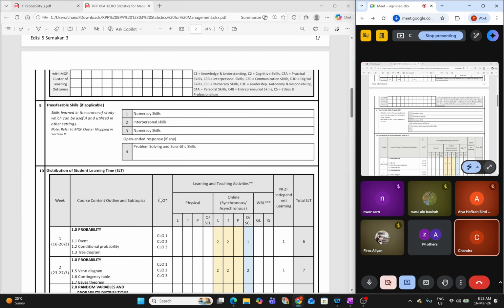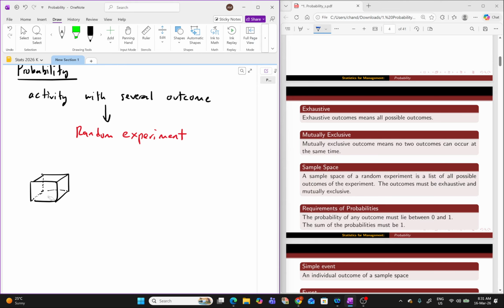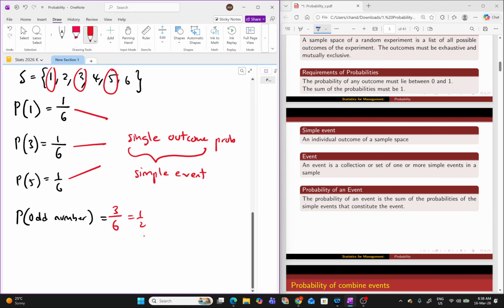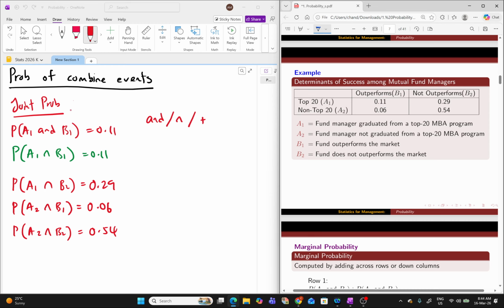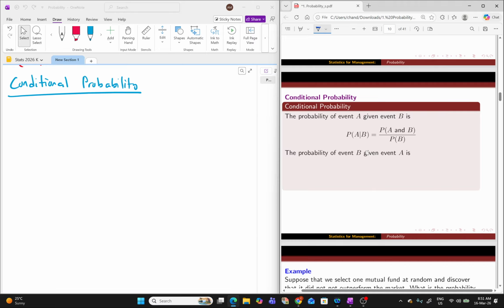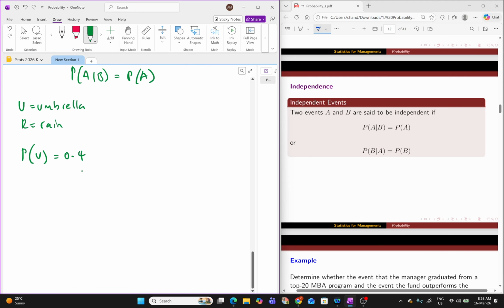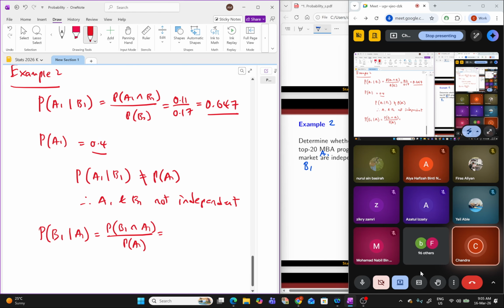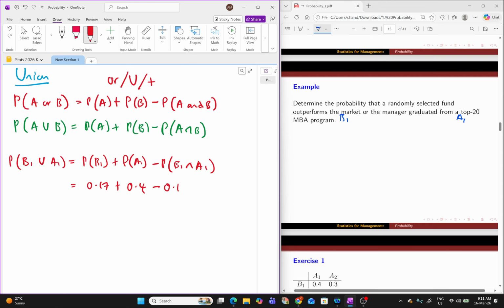STATS 2026: Chapter 1 - Probability 1